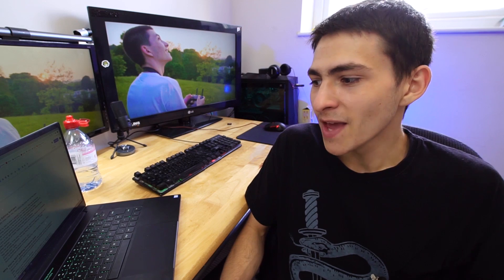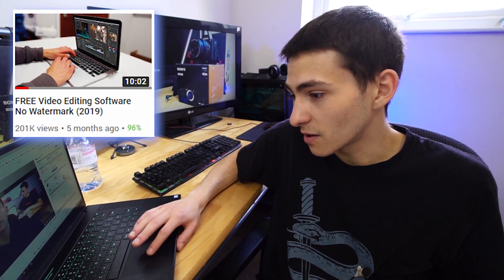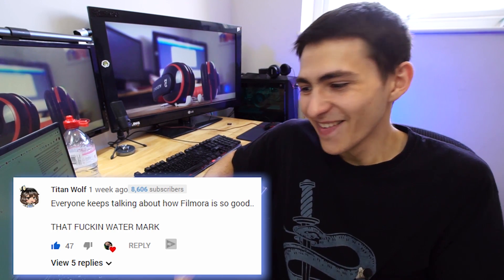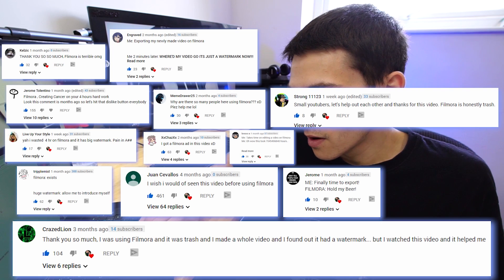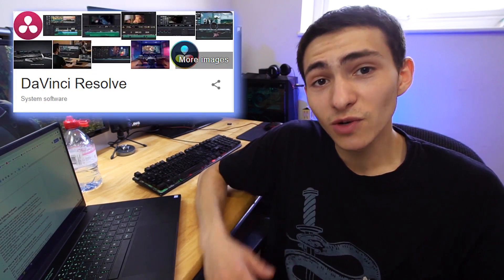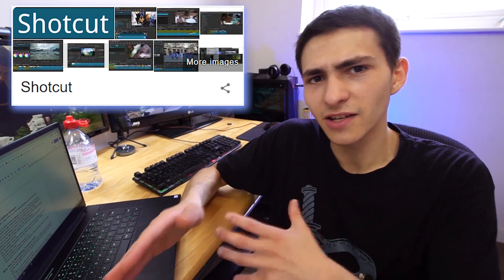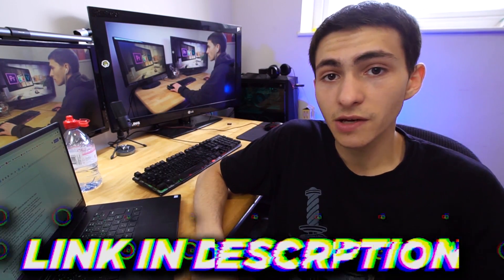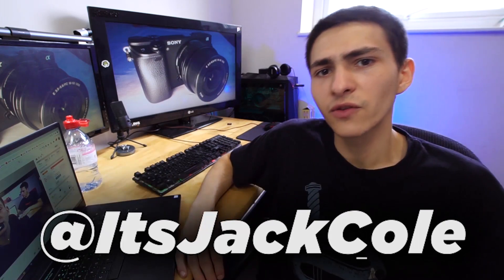FAKE FREE Video Editing Software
FAKE FREE Video Editing Software | Jack Cole

In today's video we're discussing FAKE FREE Video Editing Software. This video will be very helpful for anybody whos fallen victim to this marketing tactic/scam plaguing the online free video editing community and learning how to avoid these FAKE FREE Video Editing Software.

REAL FREE VIDEO EDITING SOFTWARE
1. DaVinci Resolve 16 BETA
2. Hitfilm Express
3. Shotcut
4. VSDC